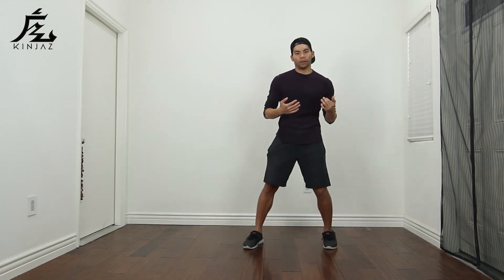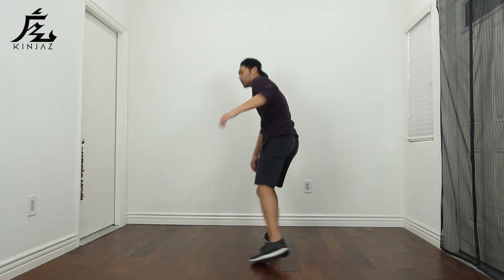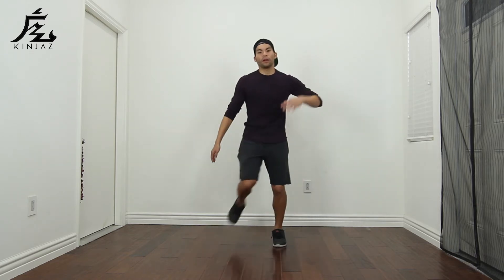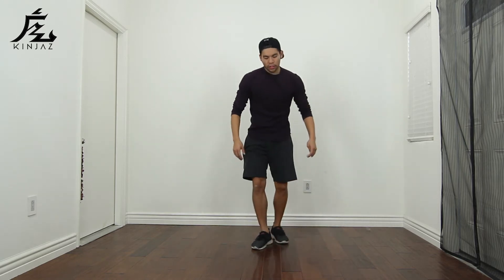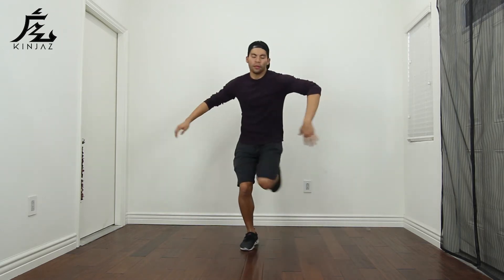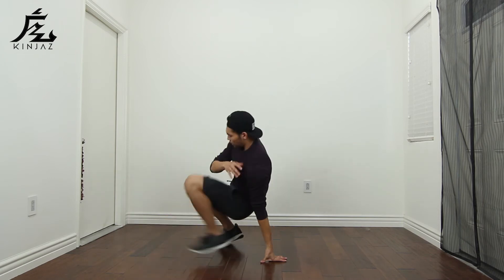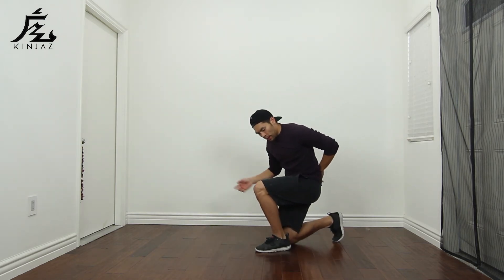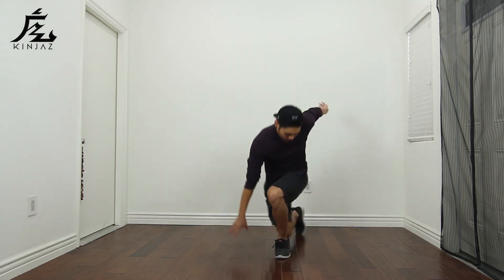How To Breakdance - Get Down - Knee Down (A Great Transition)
In this beginner’s breakdance Get Down tutorial you will learn a basic get down called the Knee Down and two 8 count combinations to practice transitioning from the Sala Step to the Back Sweep using the Knee Down

Ready to take your dancing to the next level and get personalized dance training from me?
Click the link below to apply for an online private lesson with me now

The Knee Down is a basic get down used to transition from a Toprock step to a Footwork step

Tips for mastering the Knee Down:

-Choose a leg to place your knee down to the ground

-You don’t necessarily have to keep your feet planted, you can step in any direction and then place your knee down

-Play around with different angles and positions to place your knee down

If you like this video and would like more tutorials like this, do me a favor and “Like” the video and “Share” it with at least 3 people. Don’t forget to leave a “Comment” and let me know if you are having any problems with your Knee Down below =]